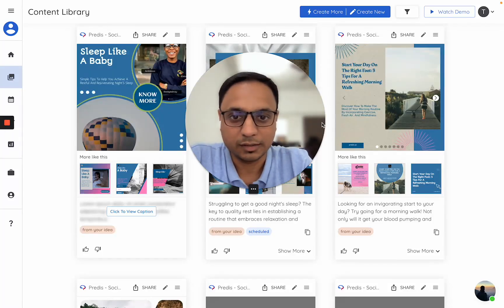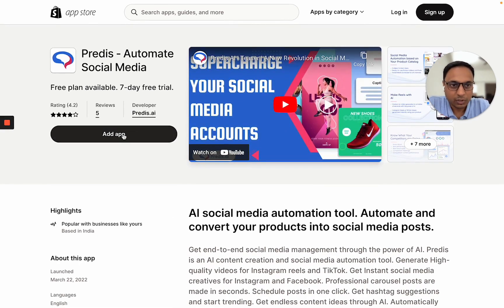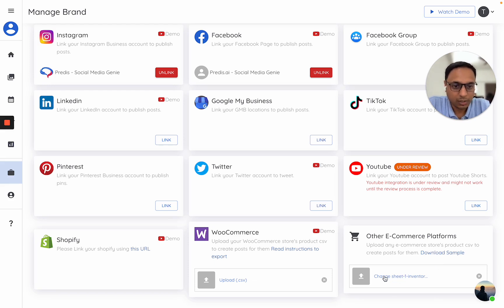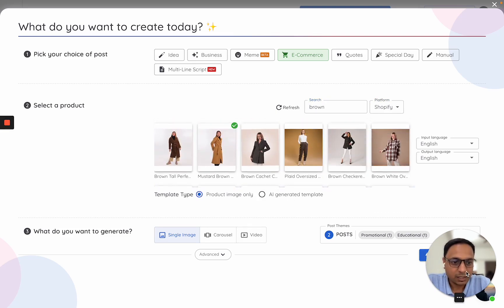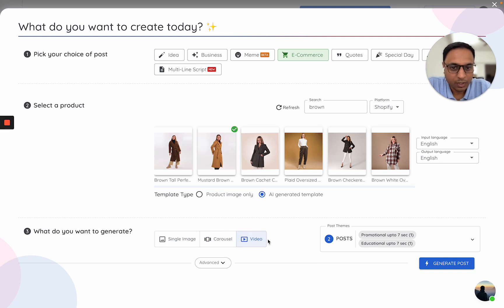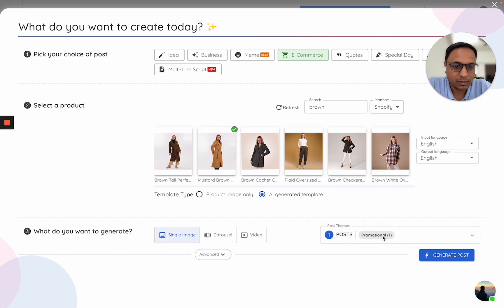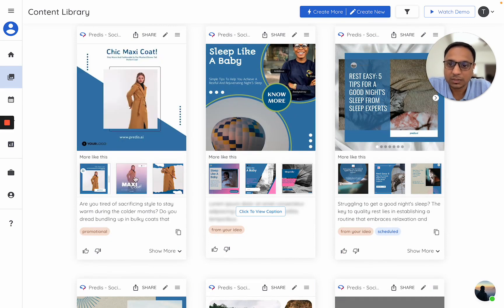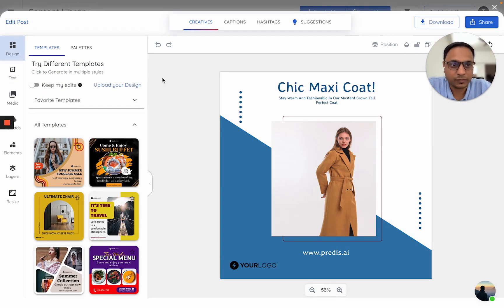Social Media for Ecommerce using AI | Product to Post Automation | Generate Reels, Images, Carousels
Predis takes your product listings and converts them into attractive social media posts. Predis also generates relevant cations and hashtags to increase the outreach of your products on social media. Automate your social media postings using Predis and never worry about managing your social media account. Predis takes care of your entire social media requirements - From content idea generation to creative designs, everything is done in a matter of minutes using Predis.

Try Predis: app.predis.ai